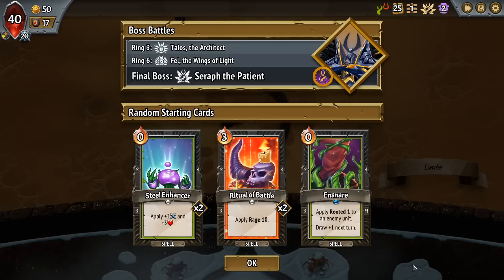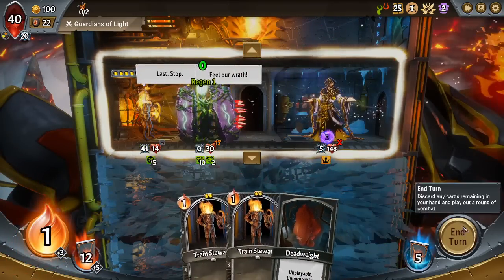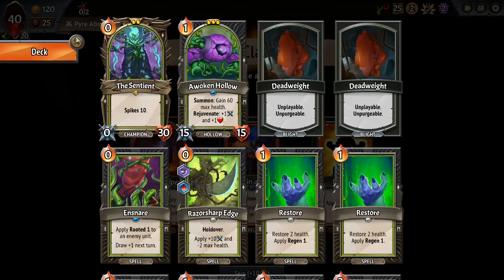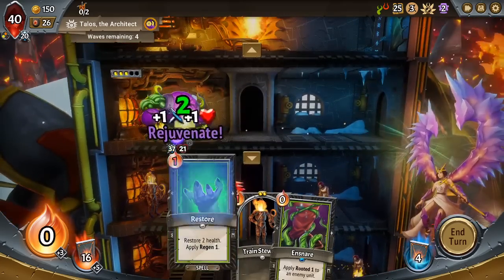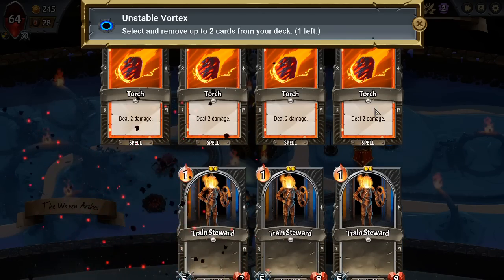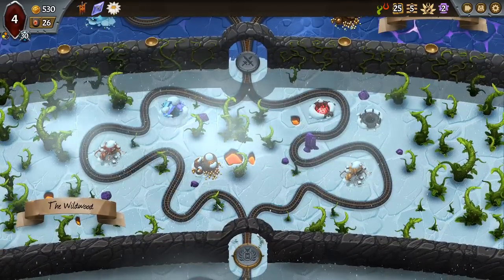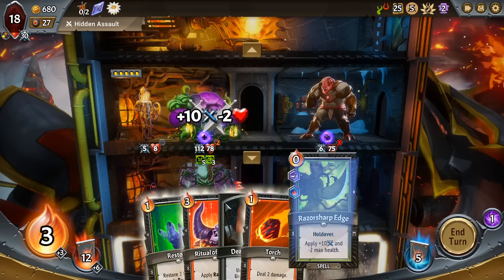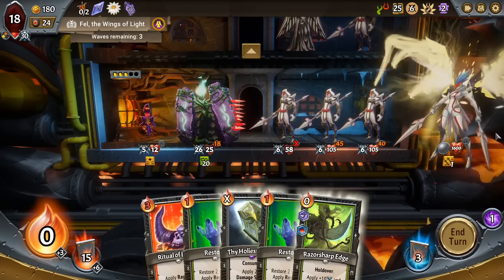Hit or Miss | Covenant 25 Awoken/Hellhorned | Monster Train Episode 137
i guess they never miss, huh